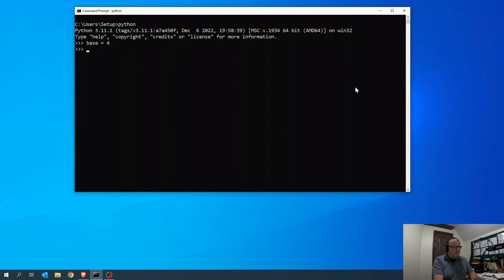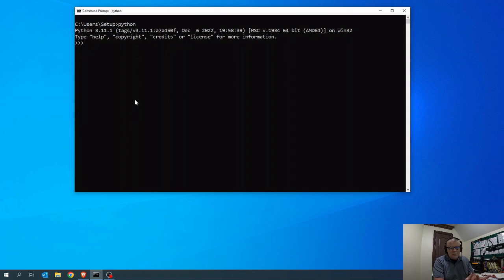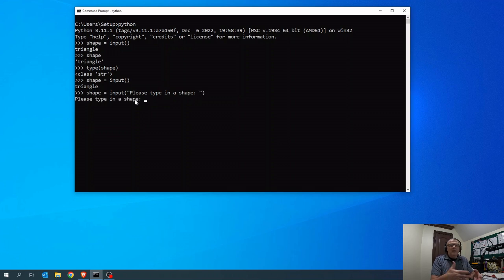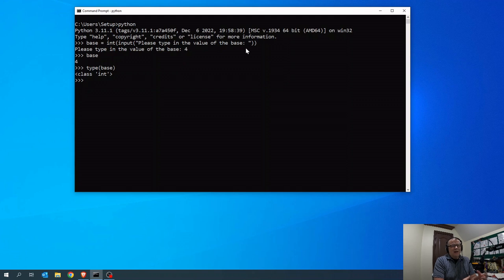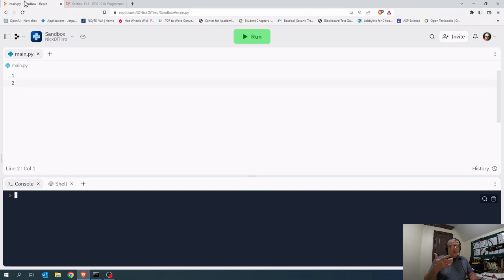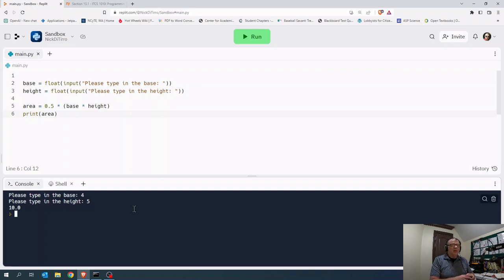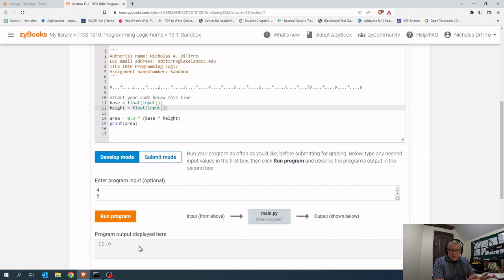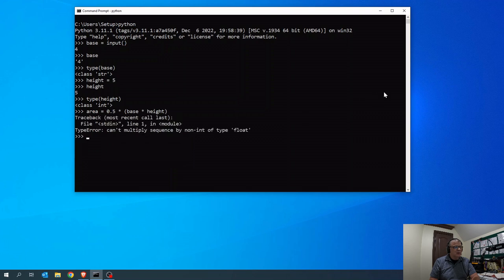Python - Basic Input - 012023A01